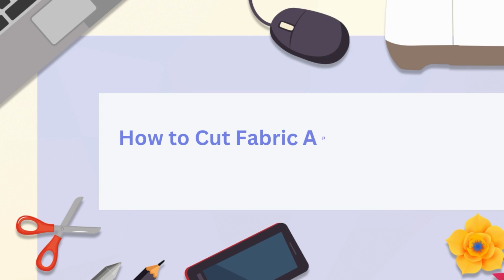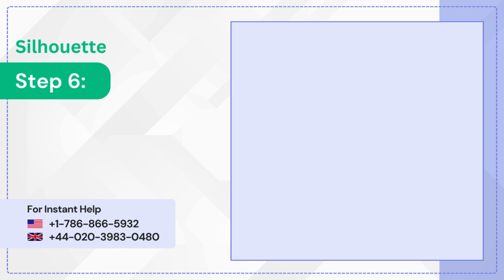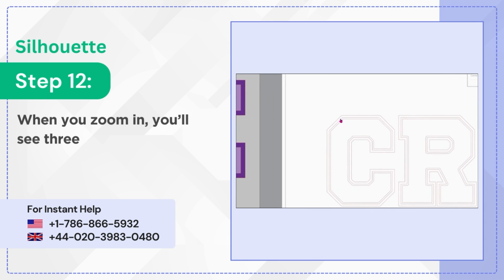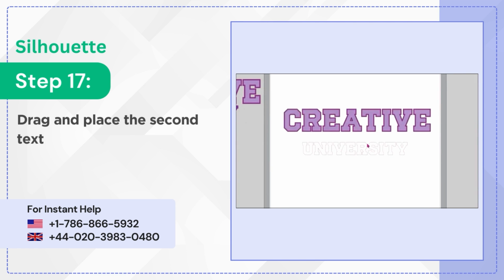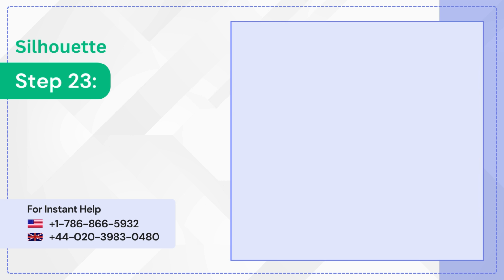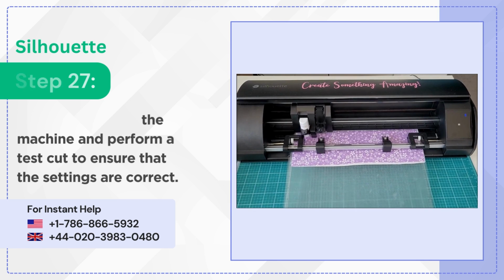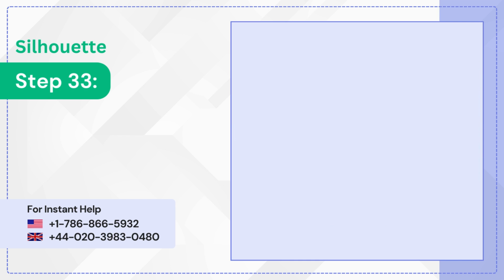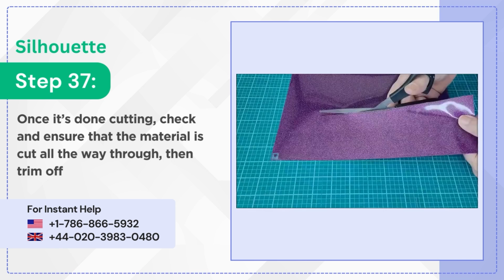How to Cut with Silhouette Cameo 5 [Fabric Appliques]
Looking forward to cut no sew fabric applique with the Silhouette Cameo 5? No worries! Walk through the step-by-step process with the help of this comprehensive video guide. Enhance your crafting expertise by practicing machine embroidery applique projects. This guide helps you impart the full understanding of using your Silhouette Cameo to cut applique fabric and create DIY crafts hassle-free.

How to Cut Fabric Appliques with Silhouette Cameo 5

0:08 Select Text in the Silhouette app
0:21 Choose a font
1:02 Click on the Group option
1:31 Select Fill colour drop-down
2:24 Grab all the materials
2:49 Place a resistance tape
3:24 Cut design after the test cut
4:44 Weed out the design

Proceed to the end of the video to learn "How to Cut Fabric Appliques with Silhouette Cameo 5".

Are you interested in learning more about Silhouette Cameo?